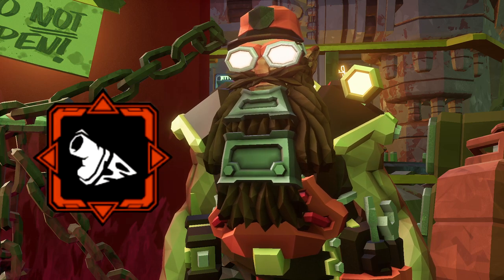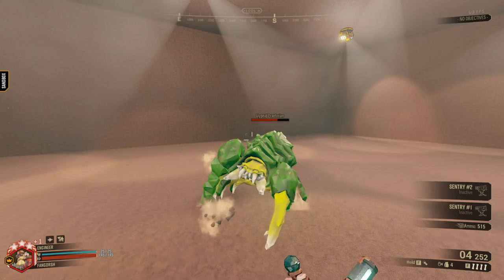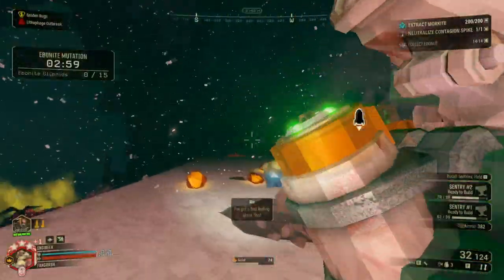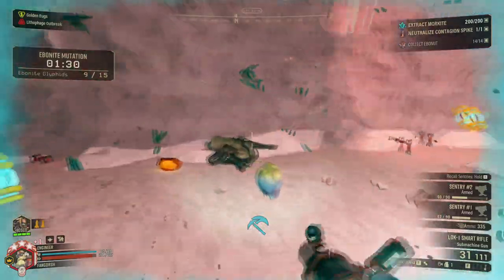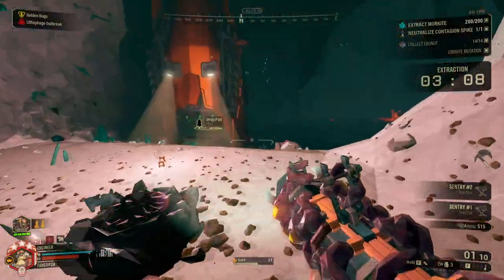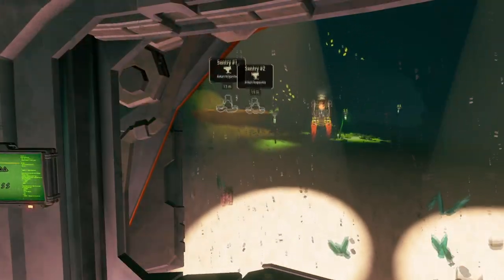Neuro Lasso Is Really Fun | Deep Rock Galactic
Hello! In todays video I show off the Neuro-Lasso Overclock for the Lok 1 Smart Rifle, showing how you just slow every bug down to a crawl as the try to bite at you!